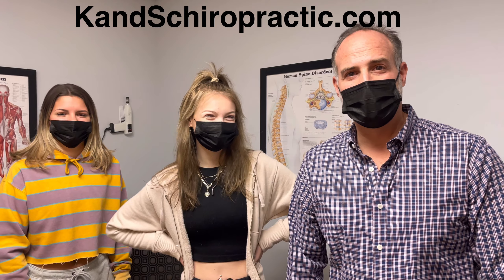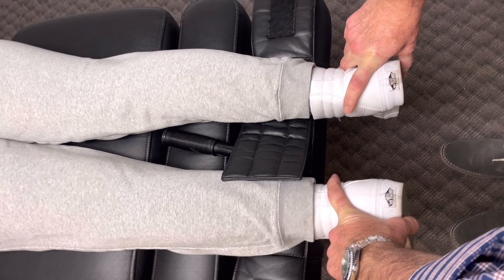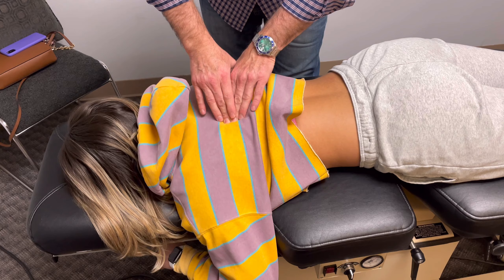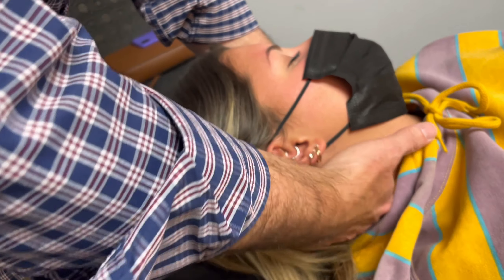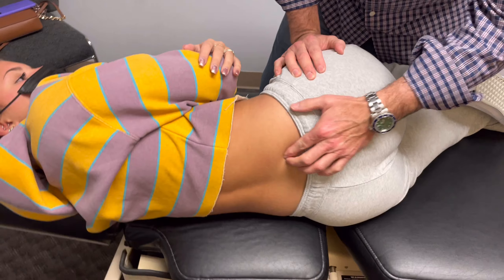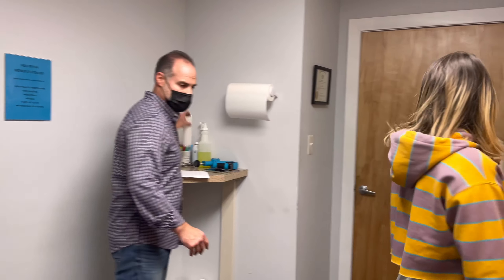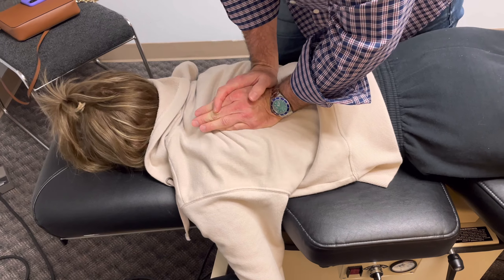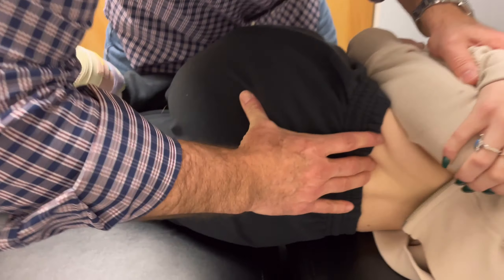College Girls Get Post COVID Adjustment.... With HUGE CRACKS!!